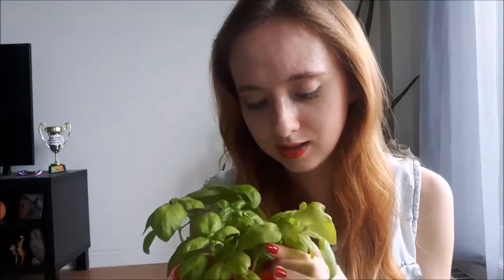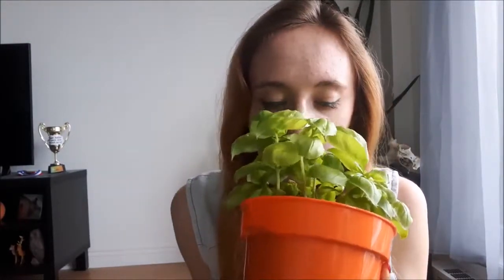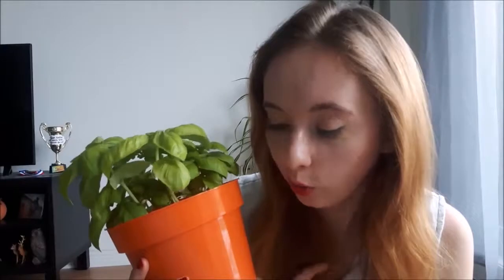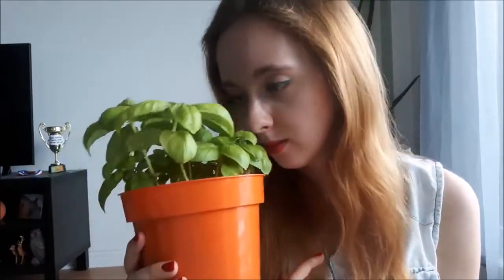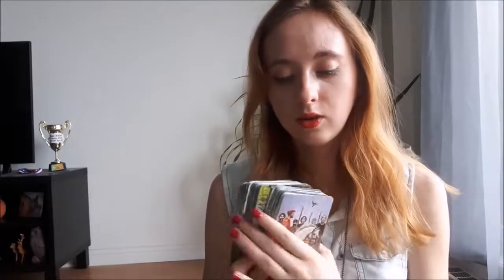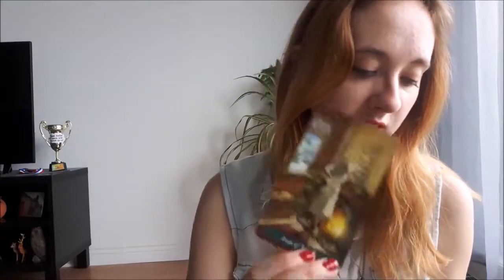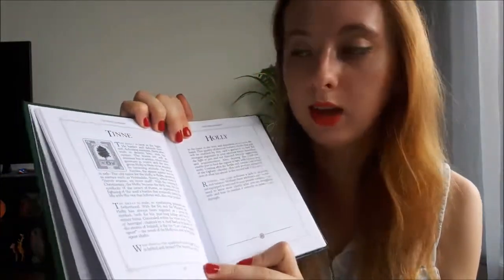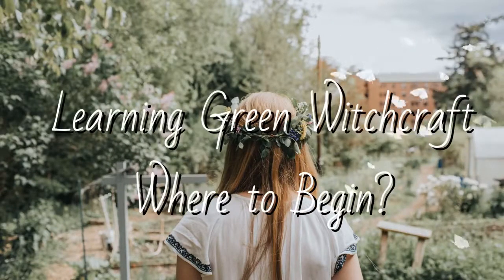Follow the path of a Green Witch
In these videos, learn what it really means to be a Green Witch.